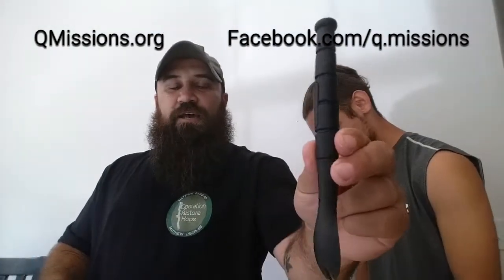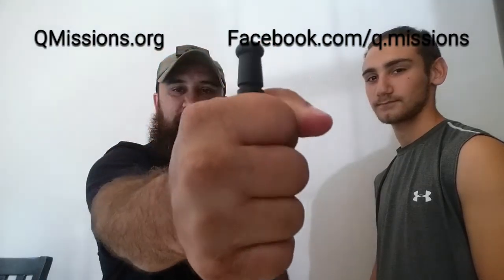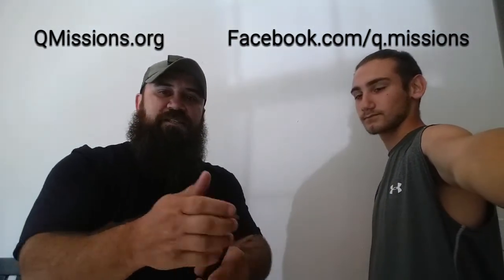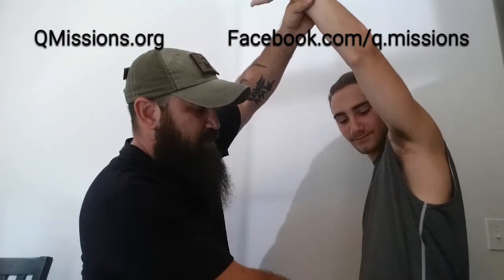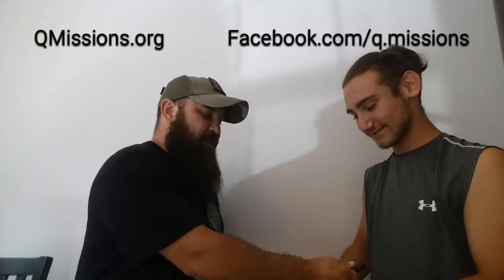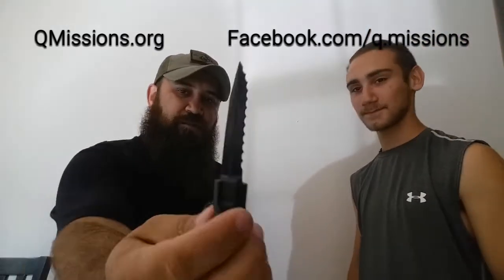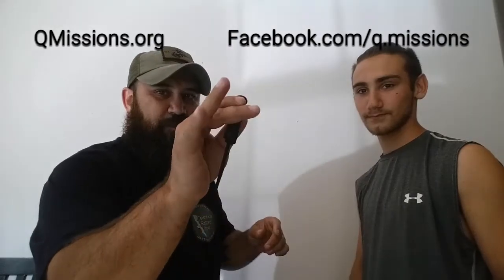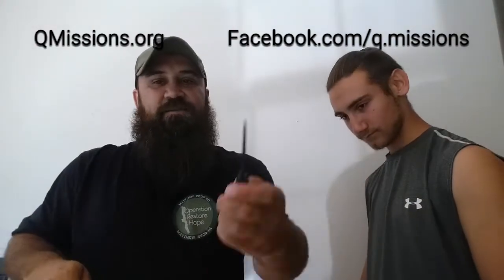K-Bar combat spork in use.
Sgt Q is a former S/F Marine. He joined 1st Anglico in 1998  and was a master parachutist, communication specialist and close combat instructor. He deployed to Iraq in 2003 in support of OIF 1. Since leaving the Marines Sgt Q has been traveling the world as a missionary building schools, orphanages, churches and homes for the homeless. Even as a missionary Sgt Q's tactical mindset is ever present.
He founded and leads QMissions and Operation Restore Hope. (QMissions.org) He now leads other veterans struggling with the effects of war onto the mission field to find healing.

He always travels with a few "weapons of opportunity" close at hand. Today he is reviewing the Ka-Bar Spork.
Description
Ka-Bar Tactical spork, sport/knife eating utensil features:- handle separates to remove knife. Specifications: - overall length: 6.875"- blade length: 2.5"- color: black- handle: Grilamid fwa lv-50h- blade stamp: Ka-Bar- bulk weight: 0.1 lb- height: 0.65625"- width: 3.0

Price: Is this a good deal?
Appeal: Is the design sleek? Is it easy and comfortable to use?
Utility: Does it preform as intended? Is it sturdy and well made?
WoO: Can it be used as a weapon of opportunity?

Price: ☆☆☆☆
Appeal: ☆☆☆☆
Utility: ☆☆☆☆
WoO: ☆☆☆☆